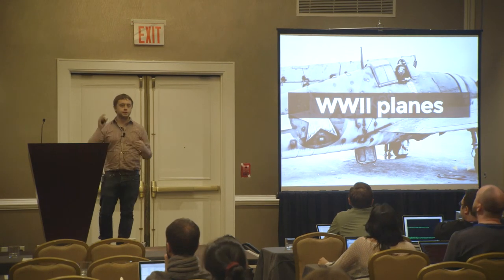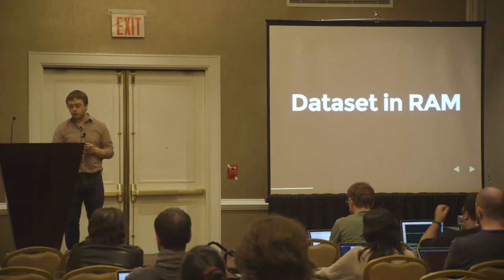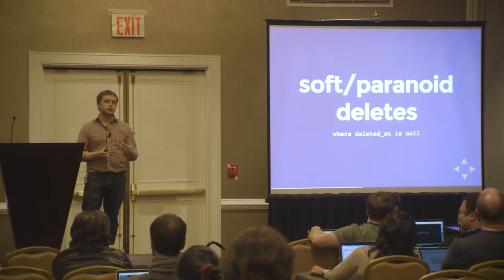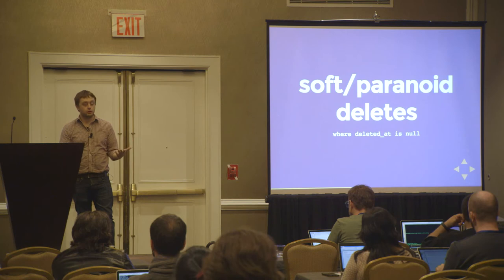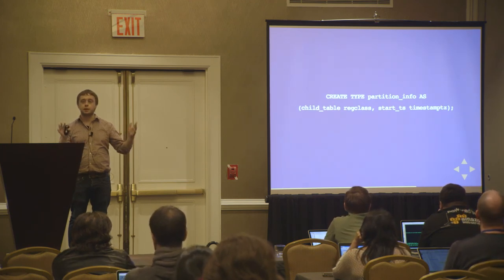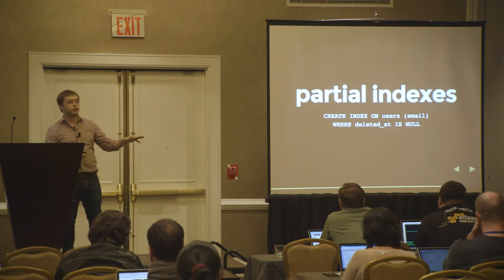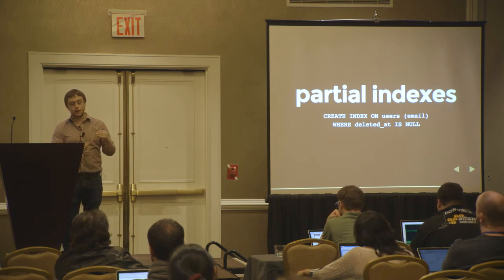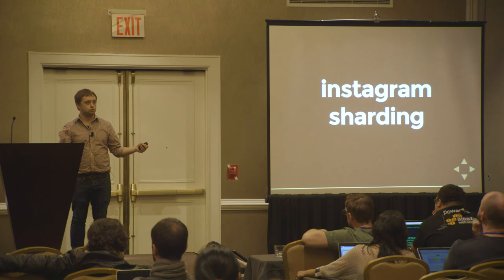Fighting for Small Data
for the full talk details.

Having mountains of worthless—I mean questionably useful—data happens to the best of us. It starts out innocently enough, a log table here, a soft delete column there. But before you know it backups and restores are failing, disk space is running out, and life is miserable.

It doesn't have to be that way! We'll cover strategies for how do deal with too much data, plan for it when it's unavoidable, and best yet: learn how to build your application so your data doesn't grow out of control in the first place.

As a member of the Heroku Postgres team, Will enjoys bringing Postgres to more people and improving the experience people have with their data.